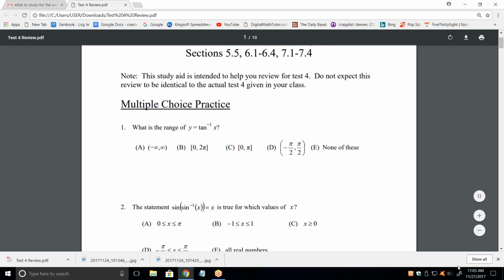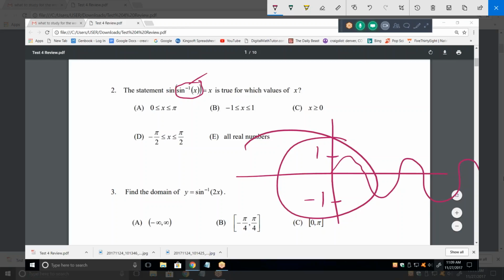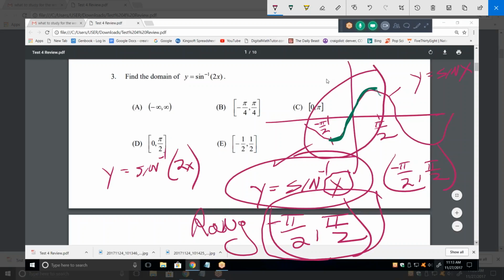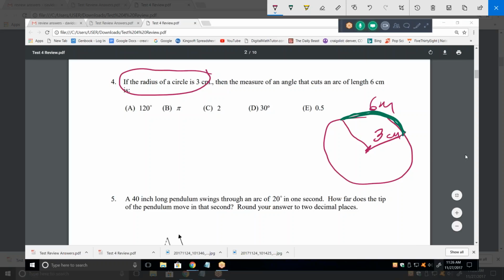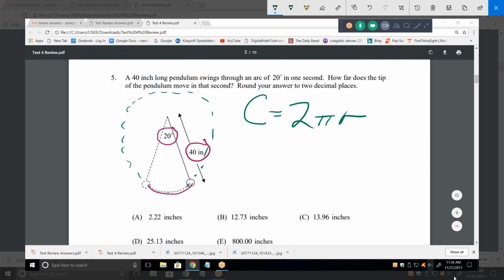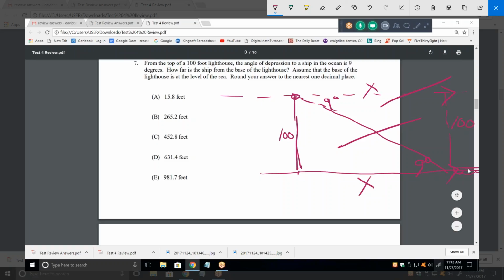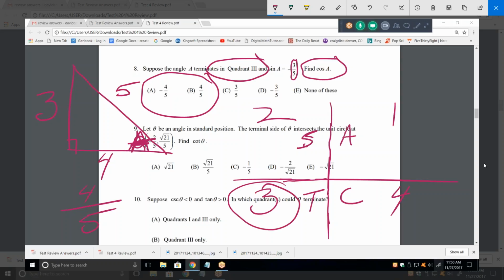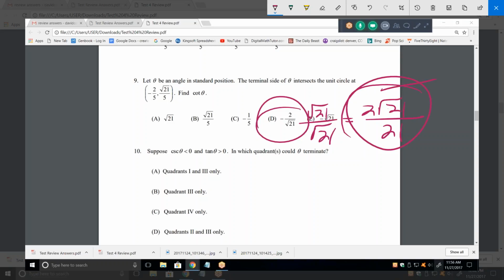Online PreCalc tutoring, ZP112717